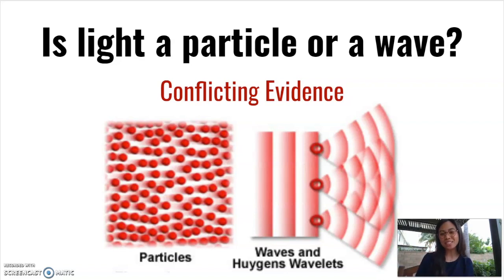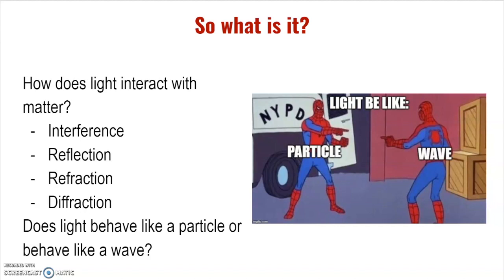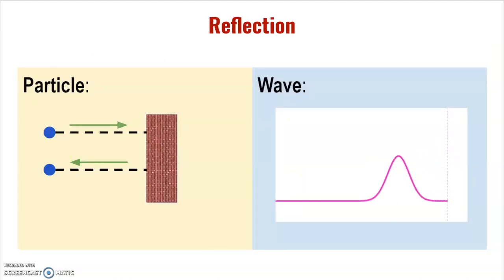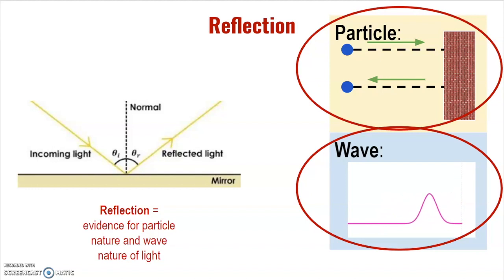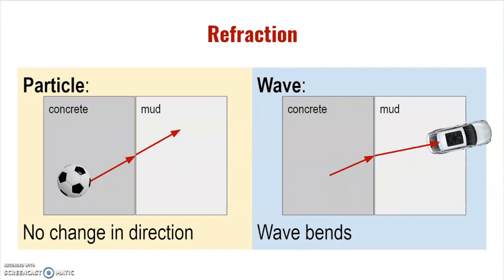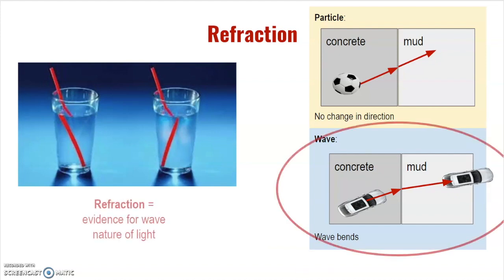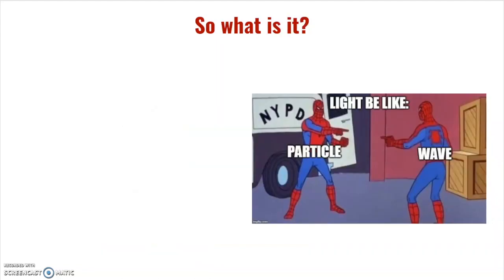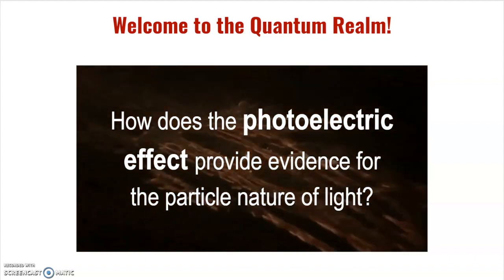Is Light a Particle or Wave? Lesson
Hi Students and Teachers! Here is a short video to answer the question "Is light a particle or wave?" Grab a pencil and paper and take some notes! Hope you learned something new!

- Ms. Hardi